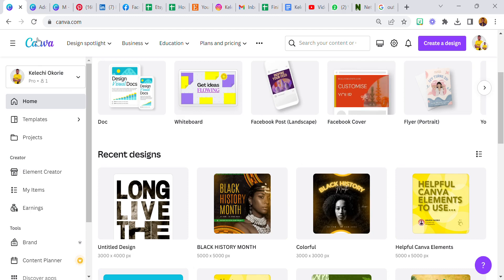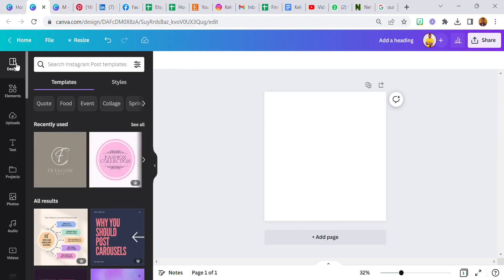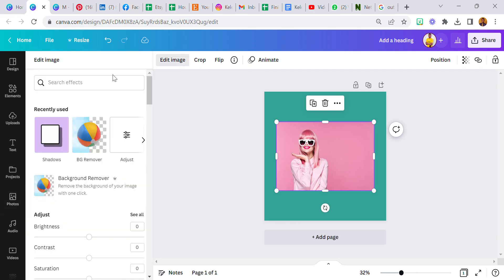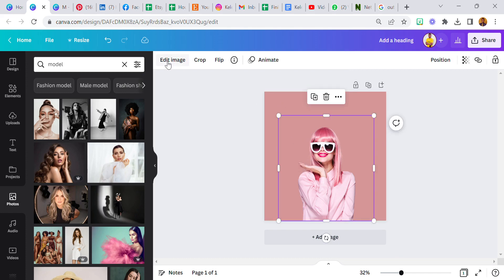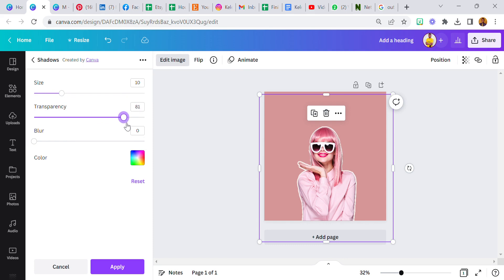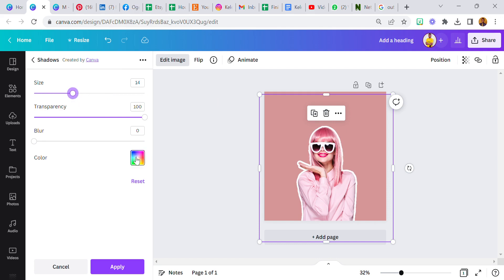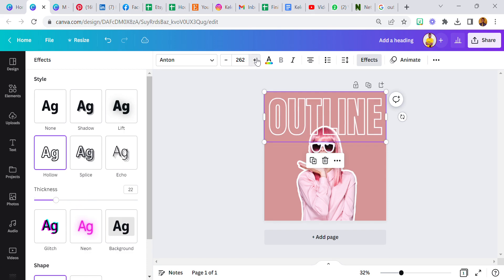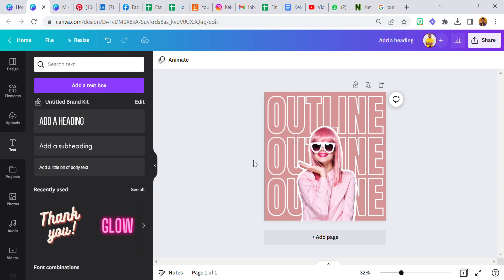How to create an Outline Image Effect with Canva.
Here is the easiest way you can create an outline effect on images in Canva.